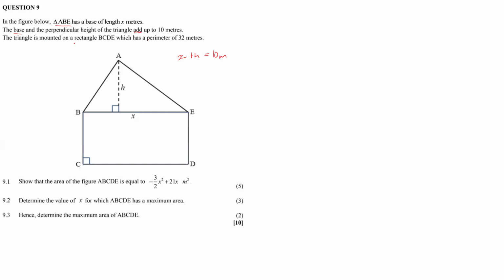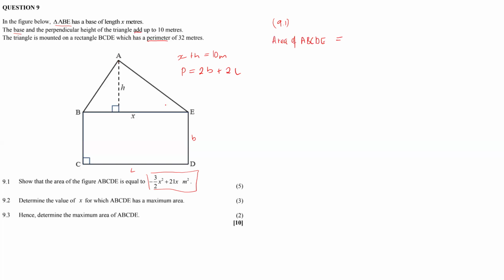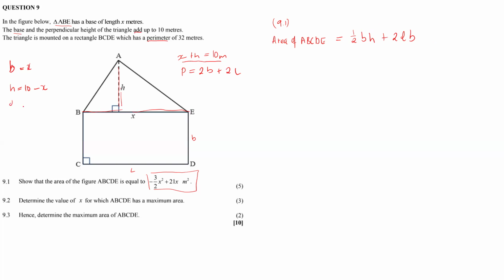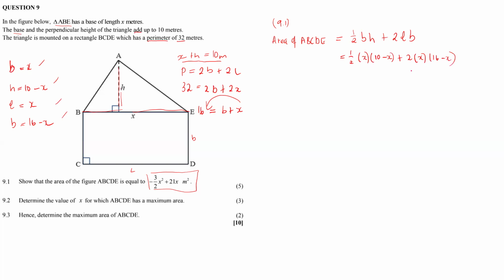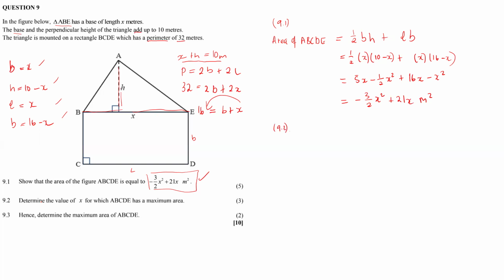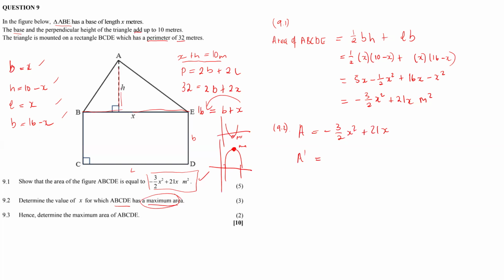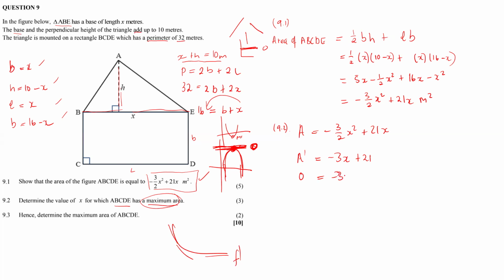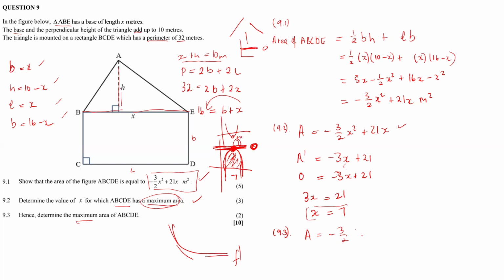Grade 12 | Application of Calculus question.